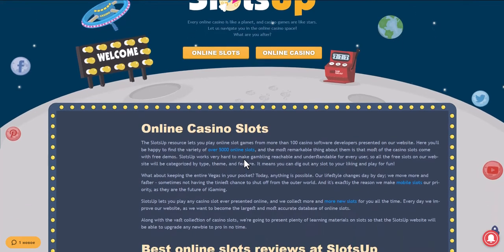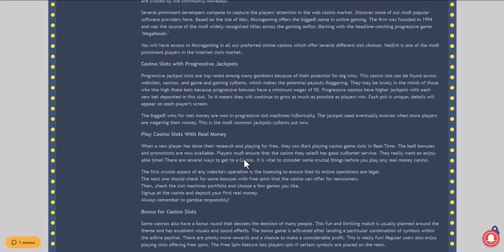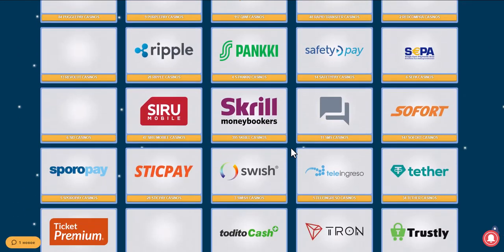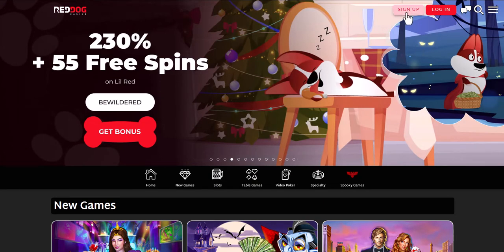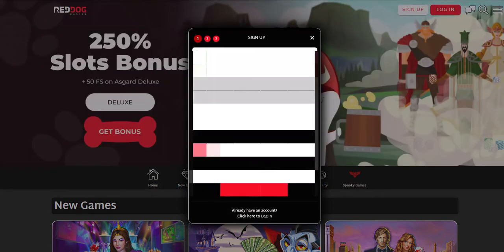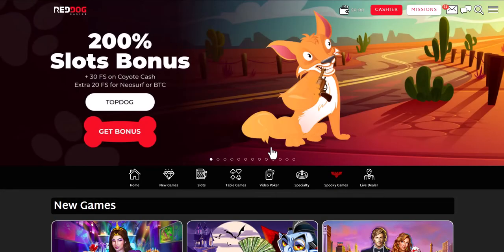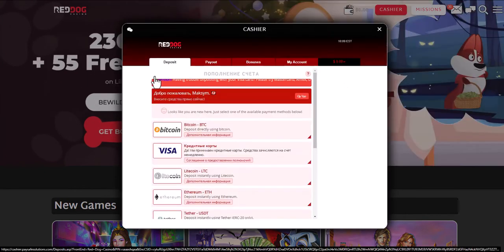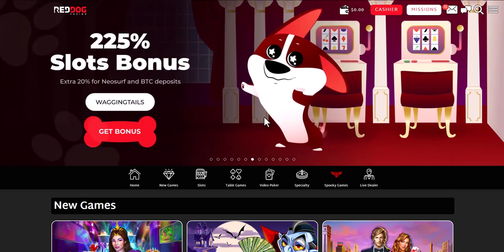How to deposit at online casinos with SMS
Expand your online gambling horizons and put yourself on a path to success by opting for a top-rated pay by SMS casino venue from our selection below. Now that mobile casino gambling is at an all-time high, placing a deposit from your smartphone is a very popular and handy option.